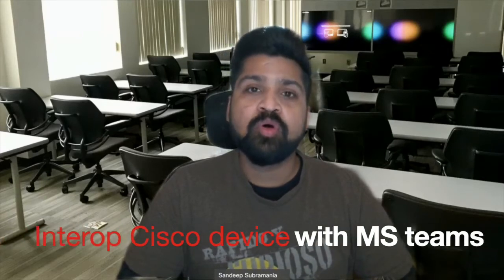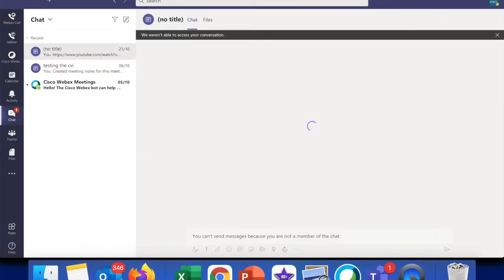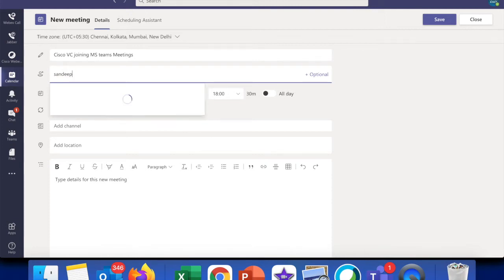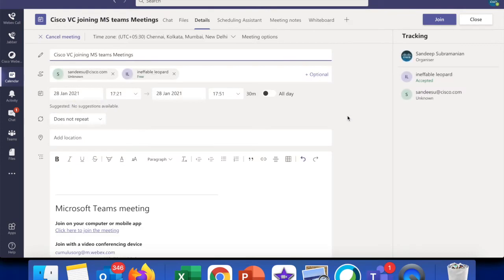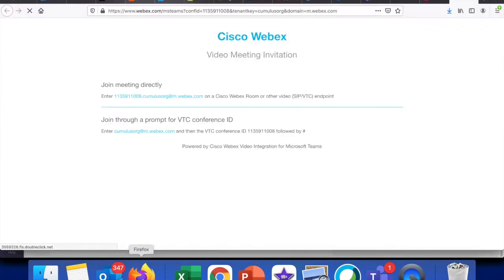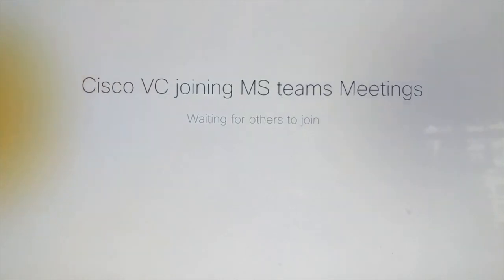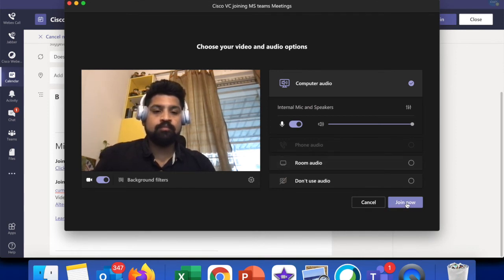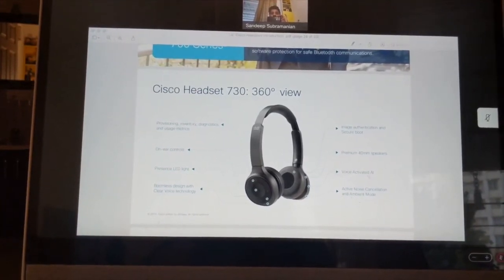HOW TO JOIN MS TEAMS MEETING USING CISCO DEVICE | Microsoft teams | Cisco CVI